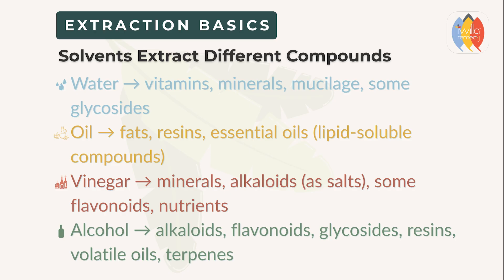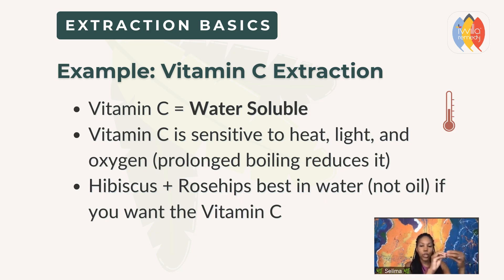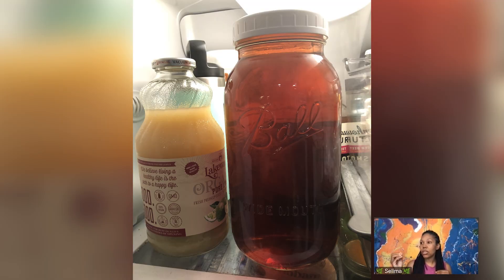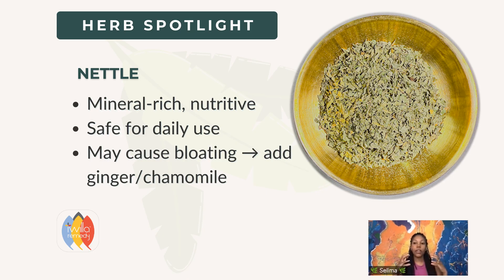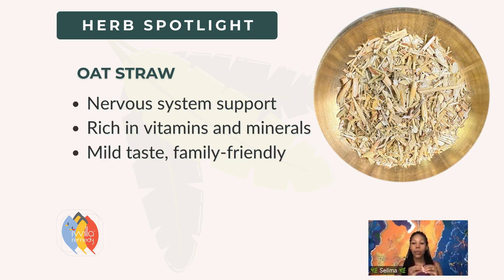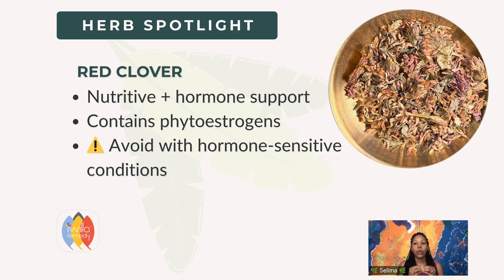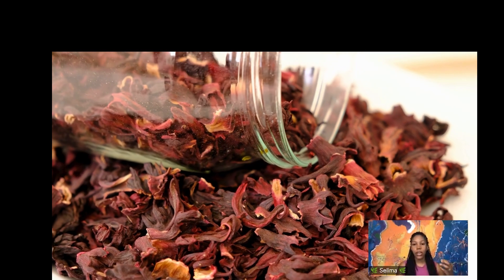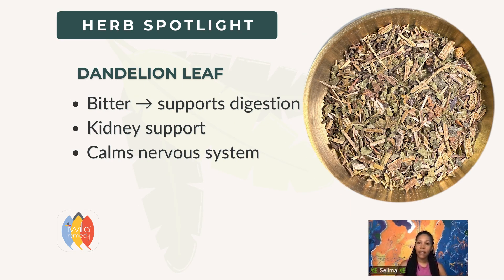Stop Weak Herbal Teas: Hot vs Cold Infusions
🌿 Hot infusion or cold infusion? It’s not just about flavor, it’s about what you’re actually extracting from your herbs. In this video, clinical herbalist Selima Harleston Lust explains how temperature and solvent (water, oil, alcohol, vinegar) determine which compounds you pull from your plants.

Whether you’re preparing nettle, hibiscus, marshmallow root, slippery elm, or reishi mushrooms, your method matters. Cold infusions preserve vitamin C and mucilage, while hot infusions release minerals and root medicine. Learn how to choose the right method for every herb and how I prepare nourishing family infusions each week.

🌿 Herbs Featured in This Video

Nettle (minerals, nourishing tonic)
Hibiscus (vitamin C, tangy flavor)
Marshmallow Root & Slippery Elm (mucilage, soothing)
Red Clover & Oatstraw (mineral-rich)
Tulsi (flavor + adaptogenic support)
Reishi Mushroom (immune + grounding)

How herbalists choose between cold vs hot infusions
Why water isn’t the only solvent that matters
Which herbs shine in cold vs hot preparations
My family infusion routine (with kid-friendly taste tips)
How to safely introduce new herbs with patch testing
Extra allies: bitters, moringa, and mushrooms for added support

⏱ Timestamps
00:00 Why Method Matters (Solvent + Temperature)
01:20 Vitamin C & Cold Infusions
02:20 Mucilage in Marshmallow & Slippery Elm
03:30 Hot Infusions for Minerals & Roots
04:30 My Family Infusion Routine (Nettle, Oatstraw, Red Clover)
06:00 Patch Testing New Herbs
07:15 Taste Tricks for Kids (Hibiscus, Tulsi, Citrus)
09:00 Bitters for Digestion & Nervous System Support
11:00 Adding Moringa & Mushrooms (Reishi)

🎯 Ready to stop spinning your wheels?

🛒 EQUIPMENT & BOOK SUGGESTIONS